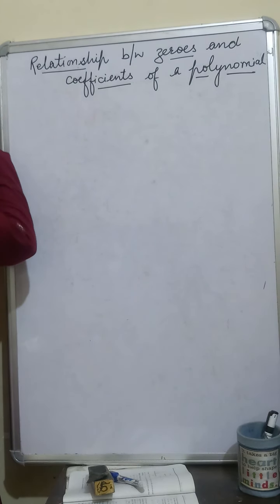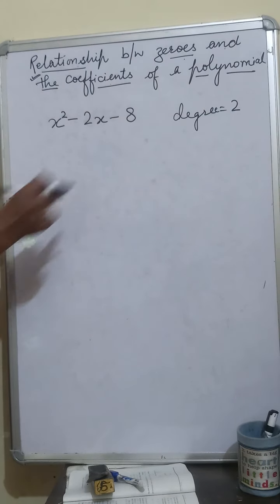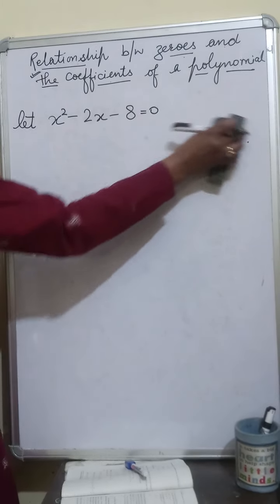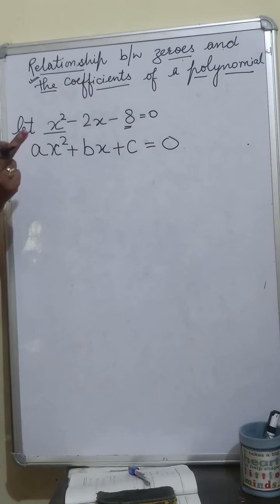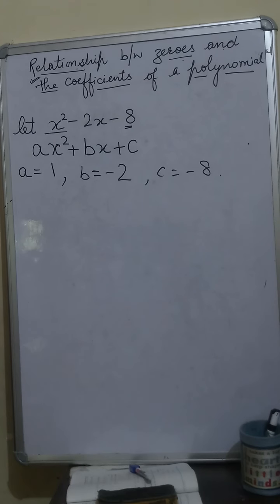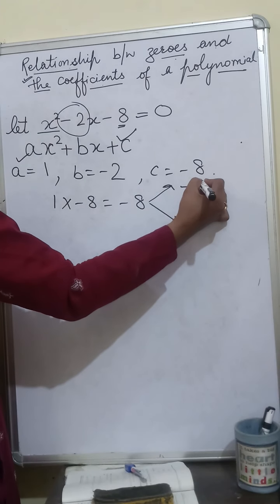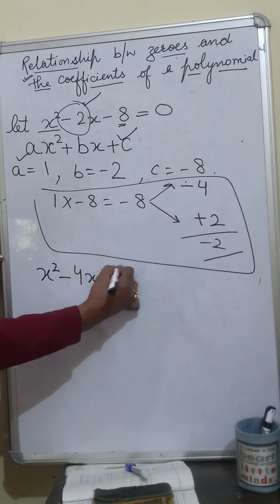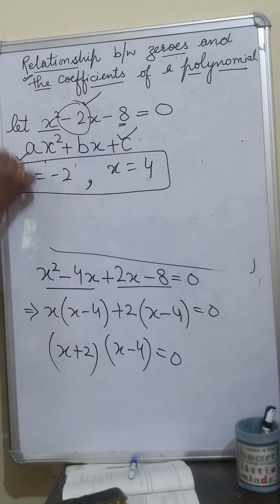Video 8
Polynomials